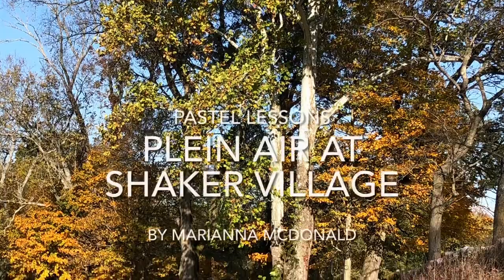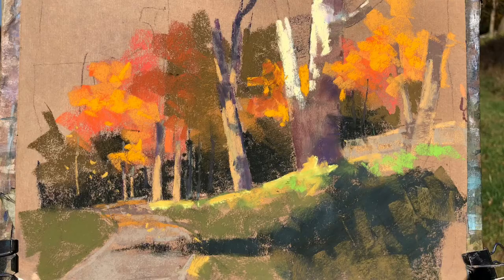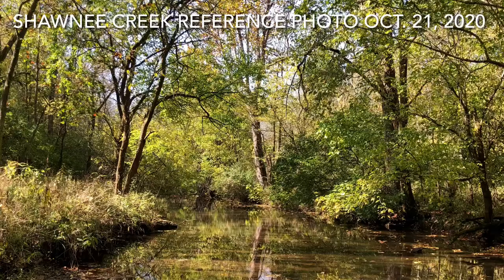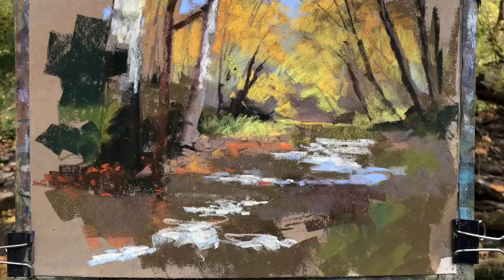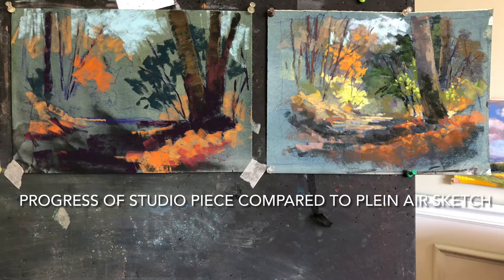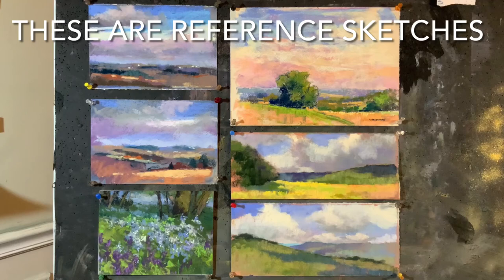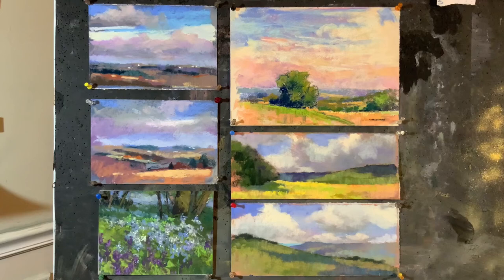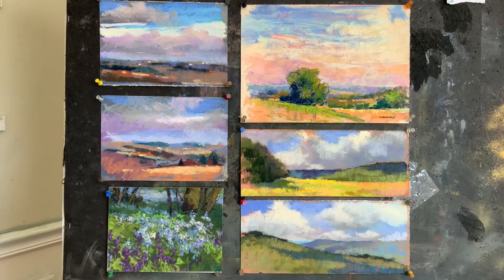Pastel Lessons Plein Air at Shaker Village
A quick pastel drawing lesson featuring 4 plein air drawings - drawn on location, not in the studio. The location is Shaker Village of Pleasant Hill close to Harrodsburg, KY. I used soft pastels, usually Sennelier 1/2 Sticks for Landscape painting, and UART sanded paper as well as PastelMat sanded paper. Hope you enjoy this lesson in sketching outdoors.